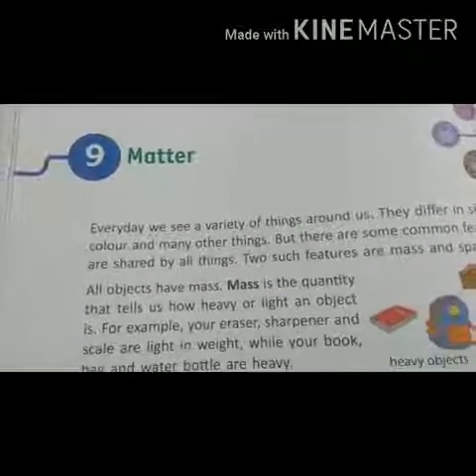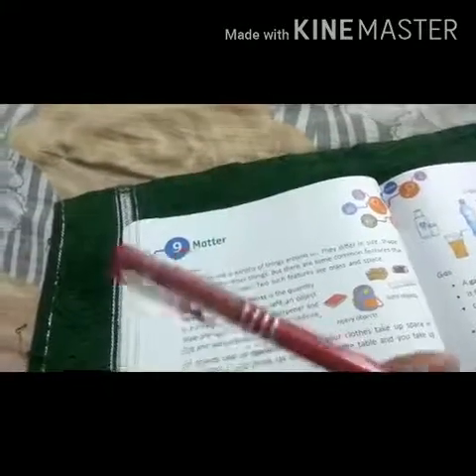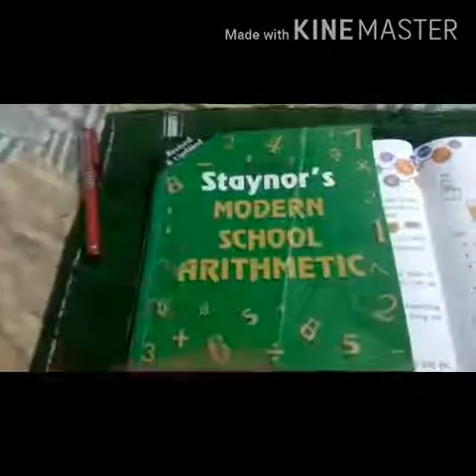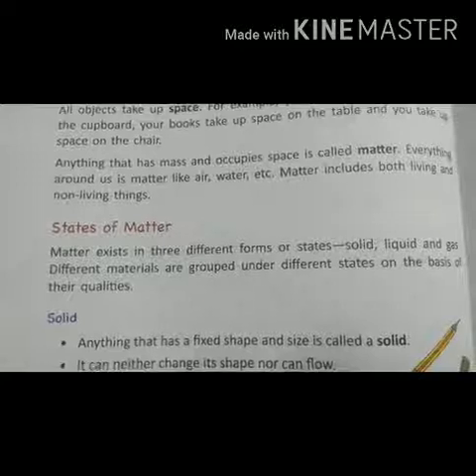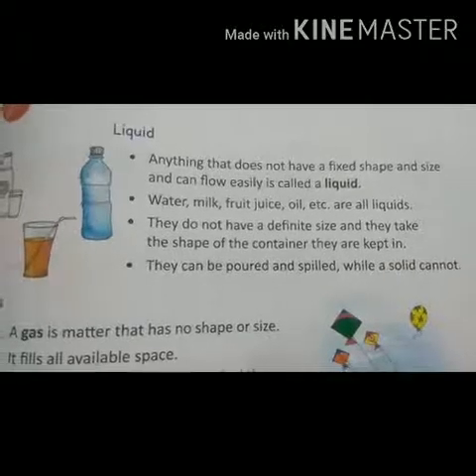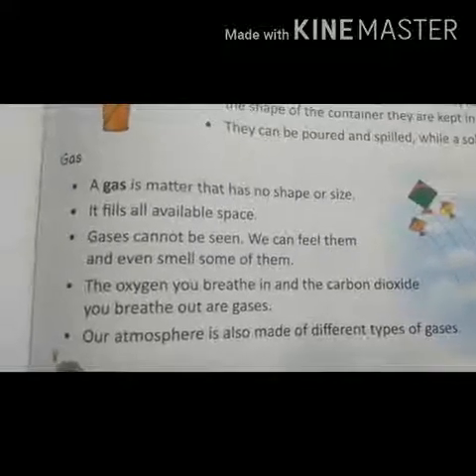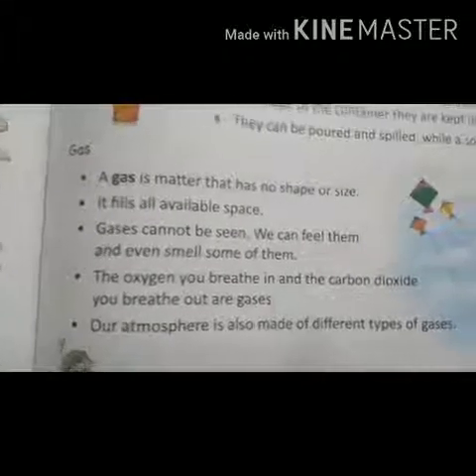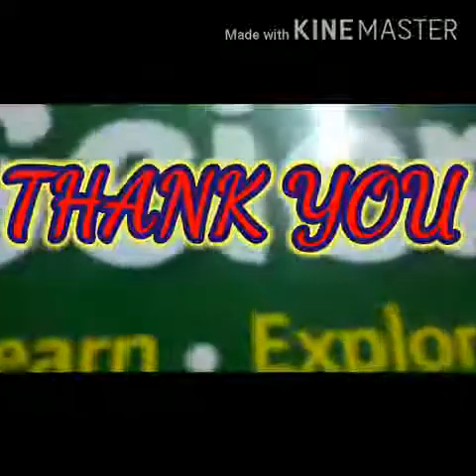Video for Class 3, Science :" MATTER"(part 1).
Introduction to the Chapter - Matter. A short discussion on states of matter